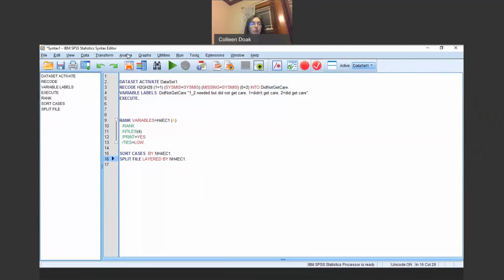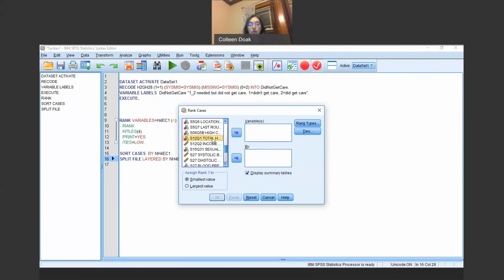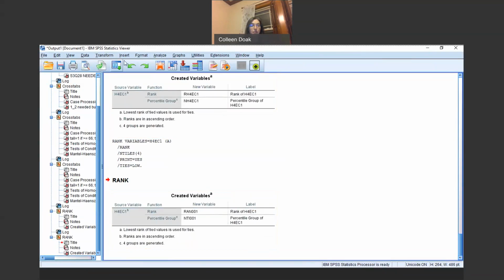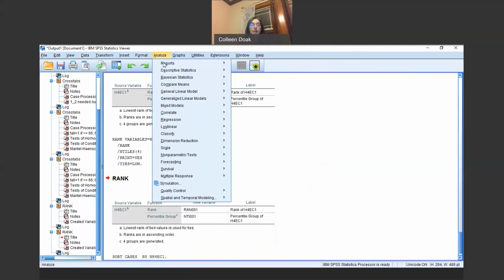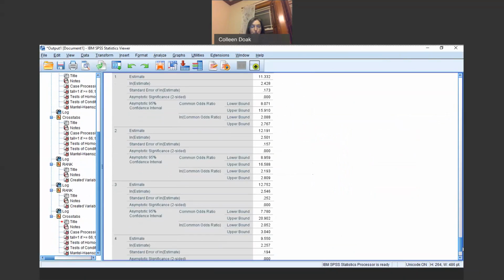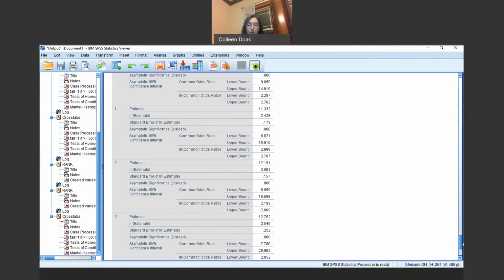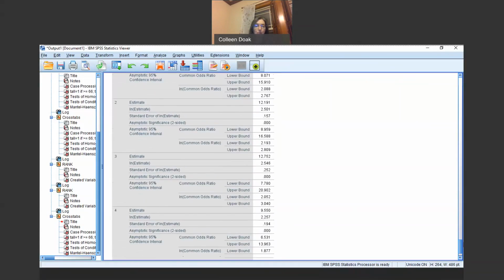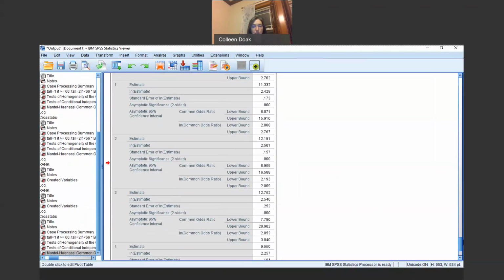Question 2, Module 4: How to get stratified results by income quartile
This video follows the steps of exploring income quartiles and looking to identify the contrasts of the income groups. The video starts with creating the quartile ranking (1-4) variable from the categorical variable for income. Then, splitting the data output, running Cross Tabs to get ORs across each of the quartiles. Then looking at the ORs to see if there is a linear increase in the natural Logarithm of the ORs (LnOR) across increasing levels of income quartile, to decide if there is linearity in risk. Finally using the output to decide which income quartile reflects the greatest risk group in deciding on the contrast for a yes/no variable.